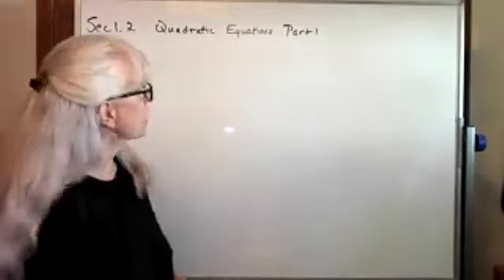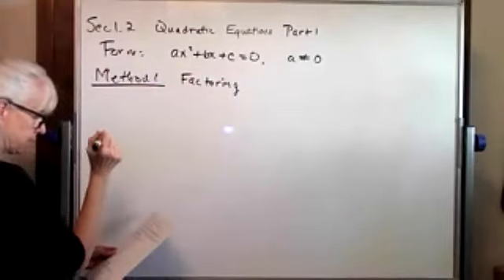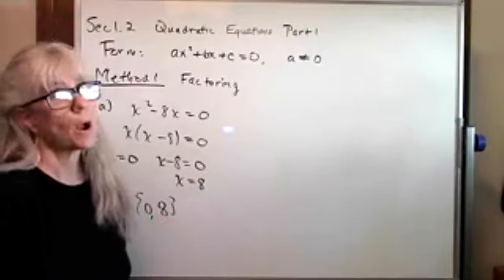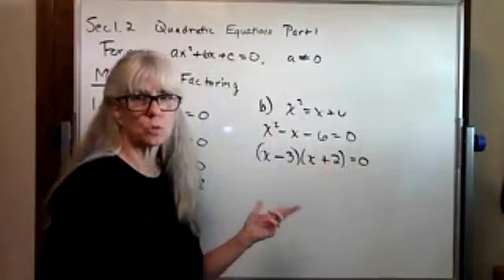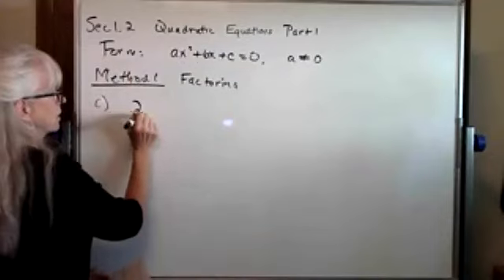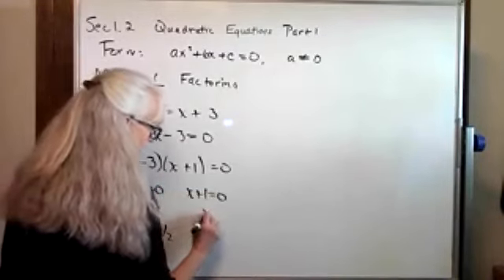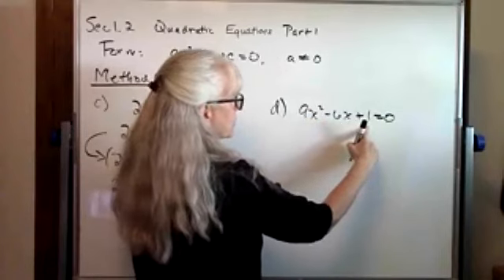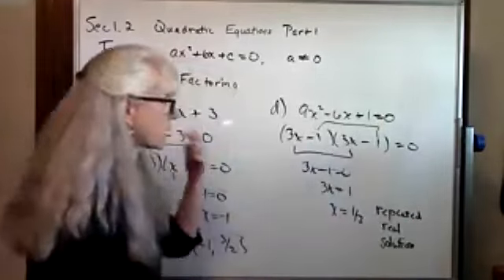Math 120 Sec 1 2 Part 1